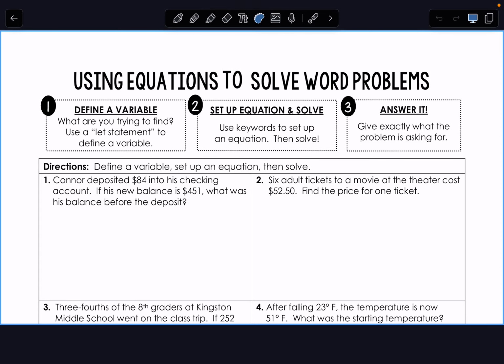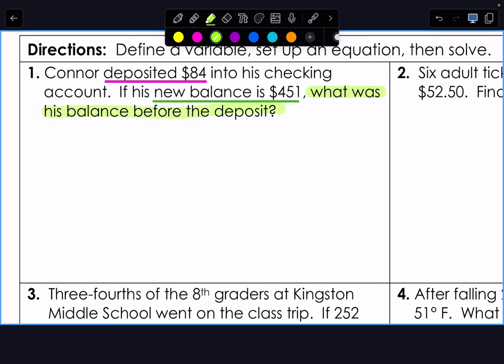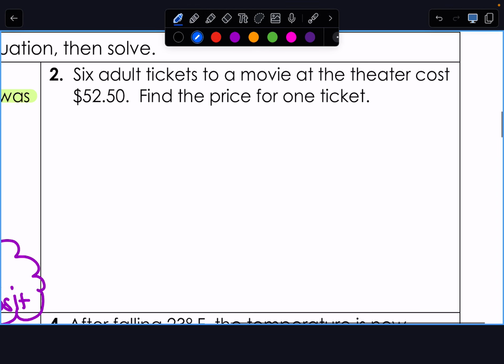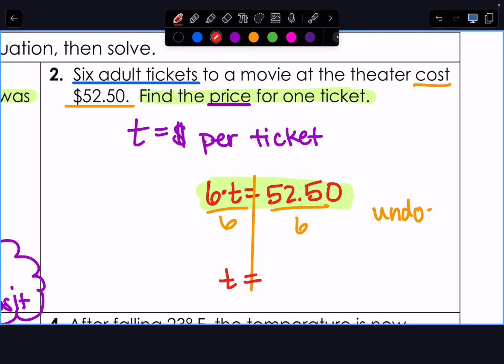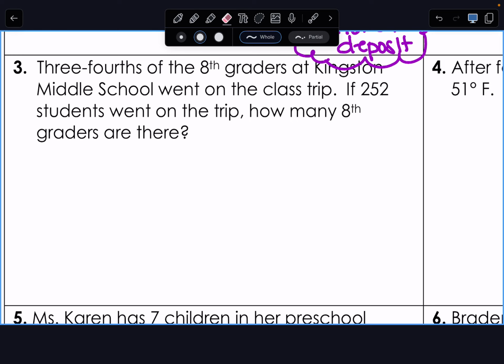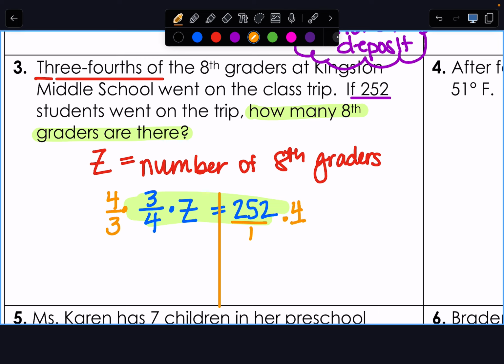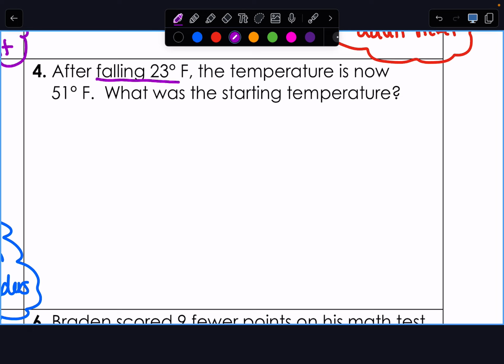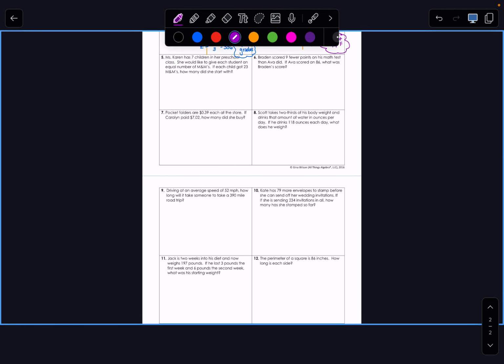Word problems one step math 8 9/30/24